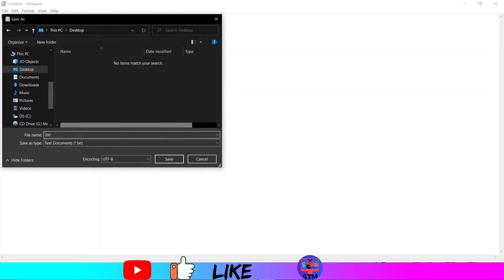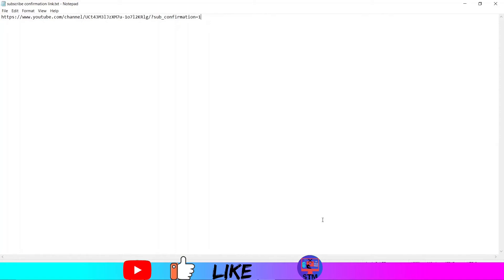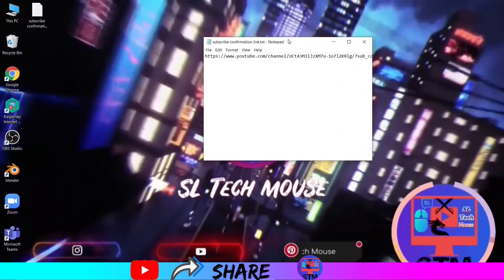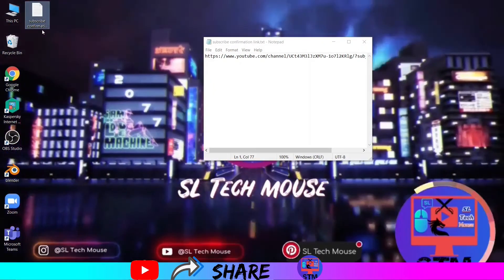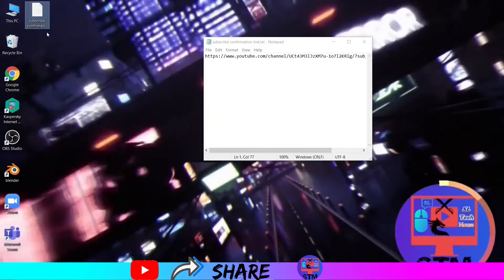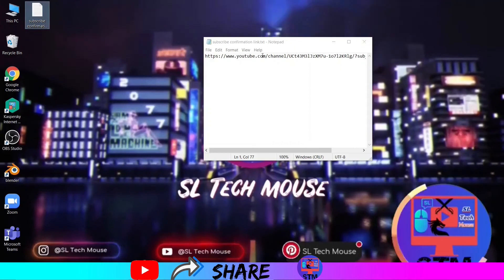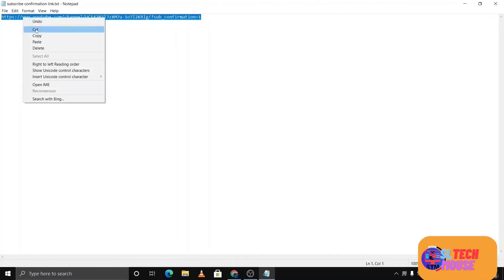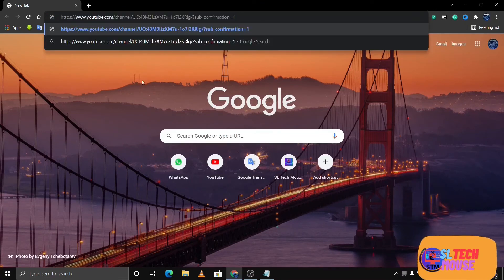How to create a YouTube Channel Subscribe Confirmation Link |Increase Subscribers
⭕Welcome to SL Tech Mouse
🔔If you want to receive new videos click on the bell icon and select "All" from the pop-up window
🟥 Time Stamps
⏱ 0:00 - Intro
⏱ 0:20 - What is a YouTube Subscribe Confirmation Link
⏱ 1:05 - How to make YouTube subscribe confirmation link
⏱ 5:00 - Outro
?sub_confirmation=1